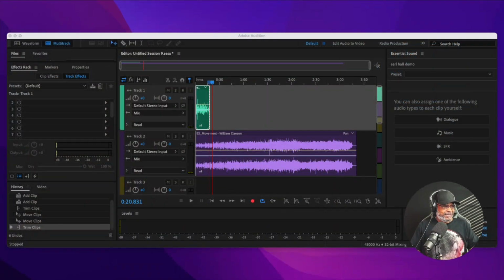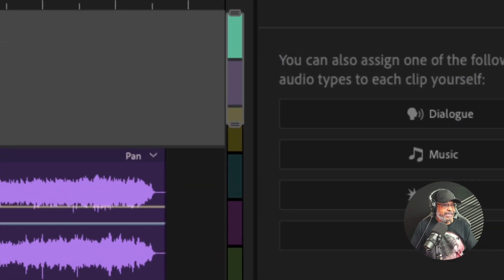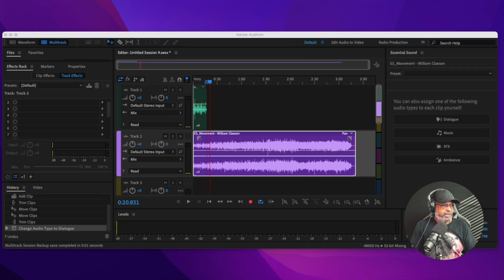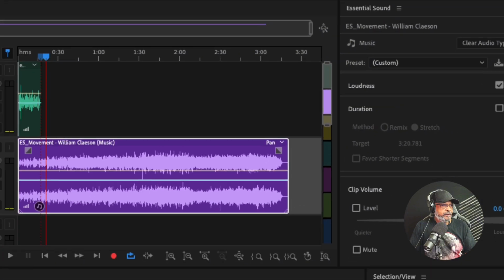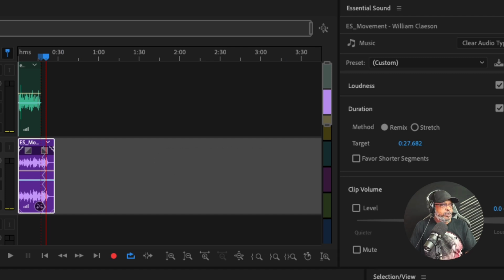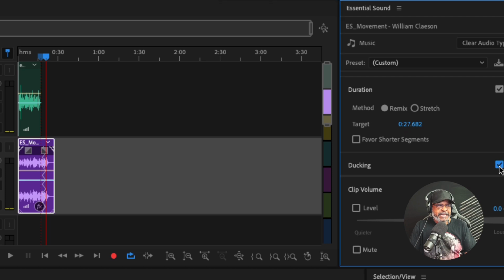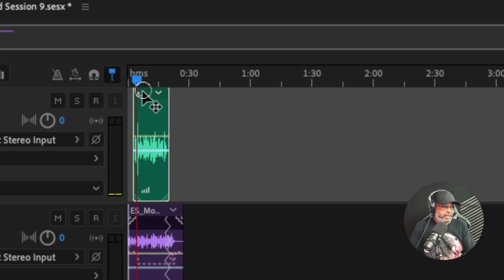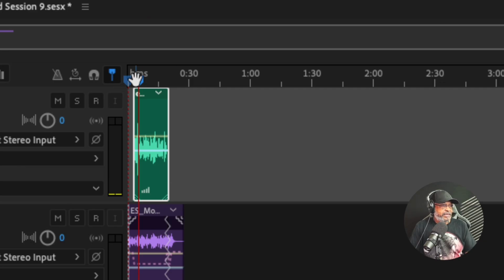How to Add Background Music to Your Voiceover the RIGHT Way in Adobe Audition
🎙️ Tired of finding the perfect background music only to realize it's WAY too long for your voiceover? In this video, I'm showing you exactly how to fix that inside Adobe Audition — fast, clean, and professional.

You'll learn how to use the Remix tool to intelligently shorten your music track without it sounding choppy, AND how to use Ducking to automatically lower the music under your voice so everything sits perfectly in the mix. 🎚️

Whether you're a beginner or a seasoned pro, these two features alone will save you hours of manual editing. This is one of Adobe Audition's biggest superpowers — and once you know it, you'll never go back. 🔥

✅ Label your tracks (Dialogue vs. Music)
✅ Use Remix to shorten music intelligently
✅ Enable Ducking for automatic volume control
✅ Get a polished, professional sound every time